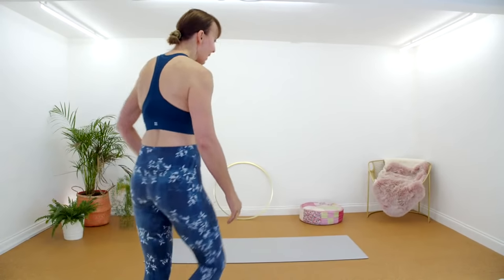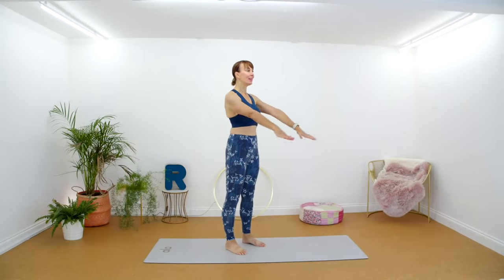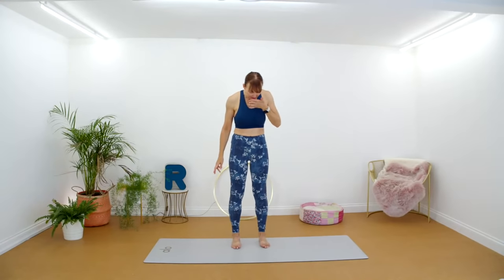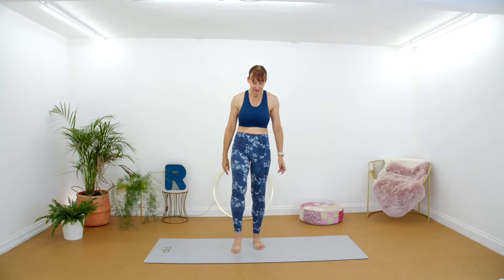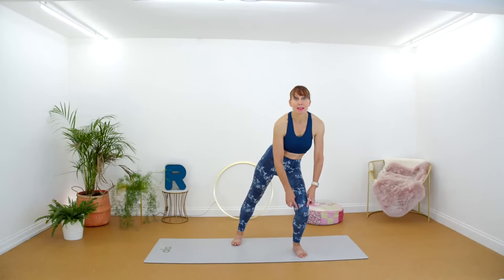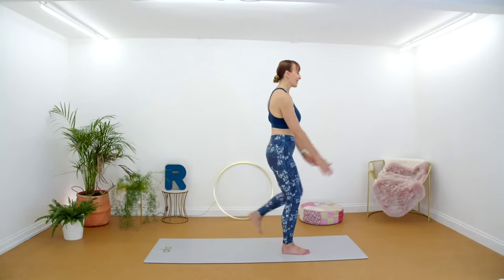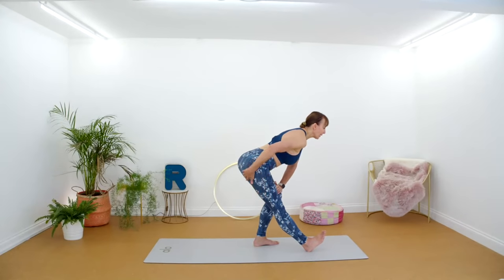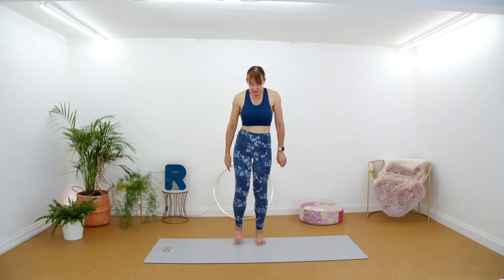30 Minute Standing Pilates to Build Stronger Legs, Better Balance and Core Strength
This 30 minute standing pilates workout is to build Stronger Legs, Better Balance and Core control. Combining fitness, pilates and barre you'll get a great workout which is also safe for those who need to avoid spinal flexion. There'll be lots of fun balance challenges and exercises to really work the Leg, Hip and Core Muscles. Prepare for shaky legs during and post class!  It will be based on my Pilates and Dance background and I decided to put this one together as we've all spent a lot more time sitting during the Covid lockdown so this is to get us all up and moving! It can be used as a warm up to a longer workout or standalone as a daily workout or active recovery session. This will be a follow up to my popular session from last year of the same name which you can find

Please click the Like button and share with a friend so we can grow our supportive community.